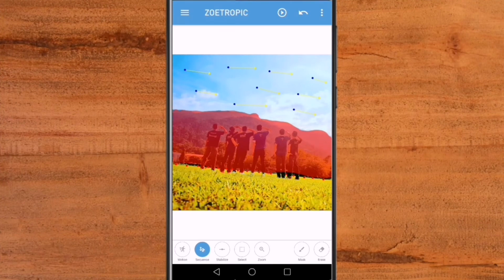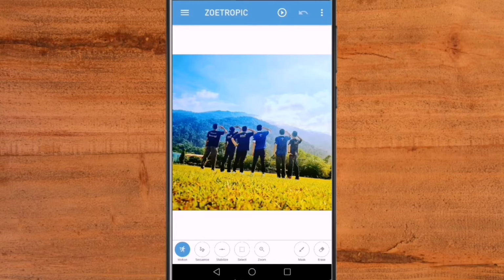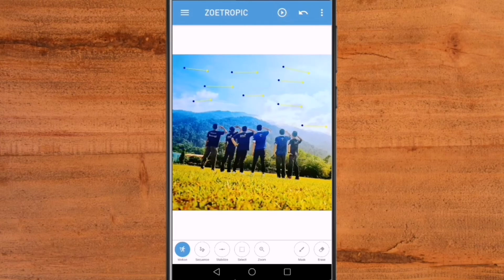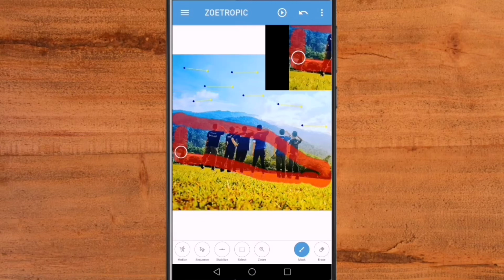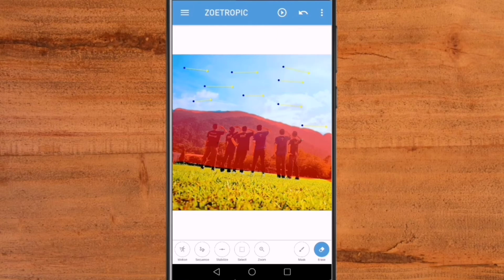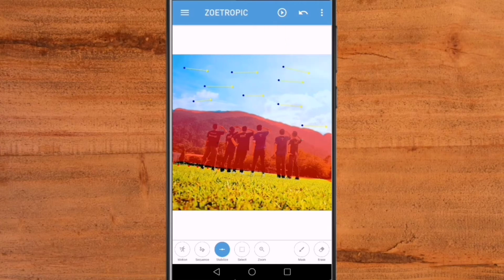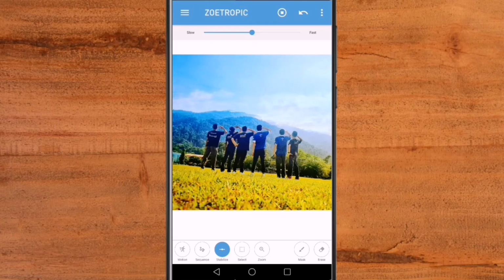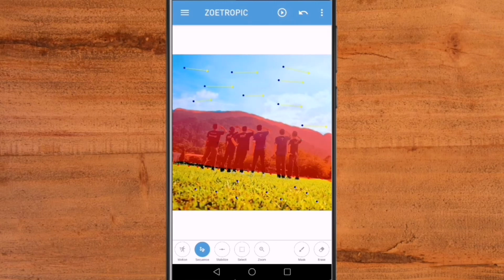How to make animated photo on Android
Ever wonder how to make those dope animated photos ? Well fear not , this video is for you ! Today I'll show you guys how to make animated photos directly from your Android phone , it's pretty easy that everyone can do so !